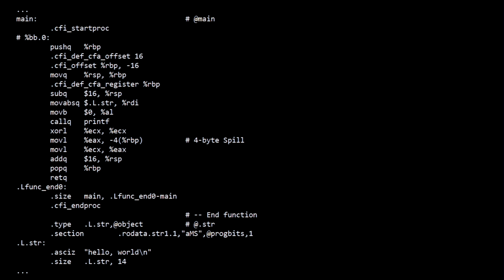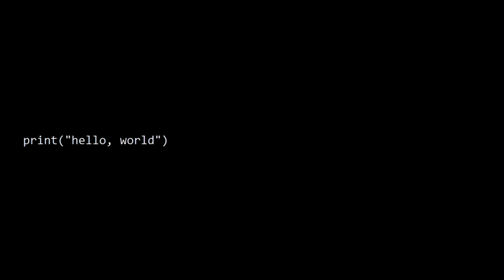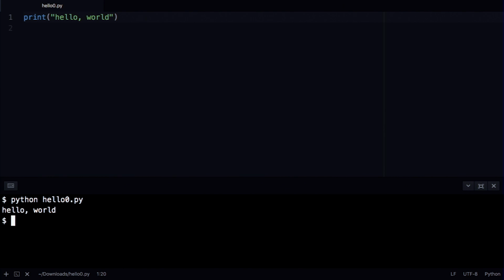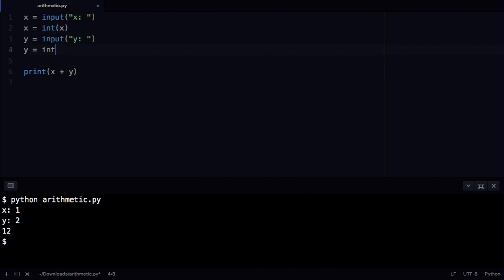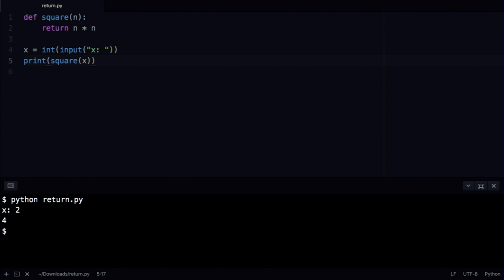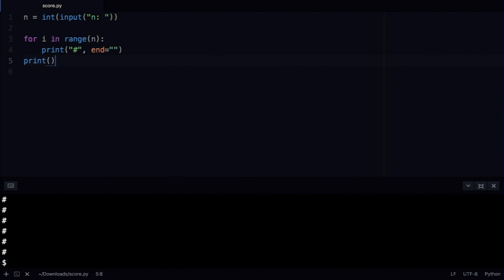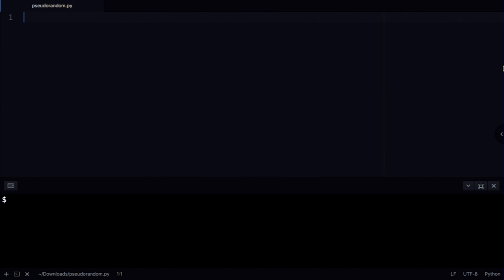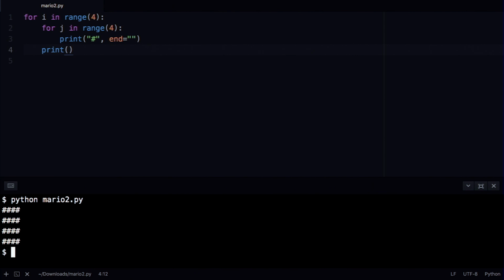Programming Languages - CS50 for Lawyers 2019, screens